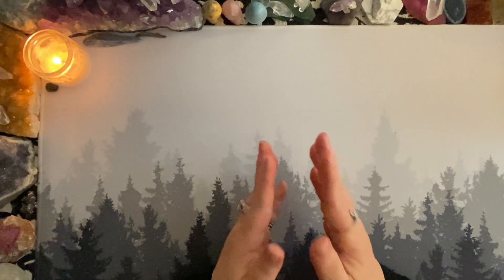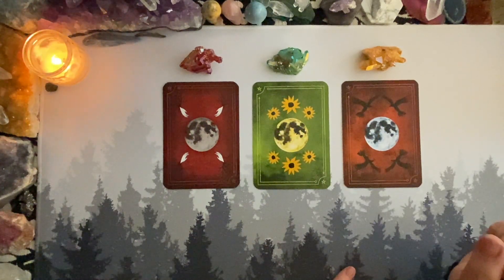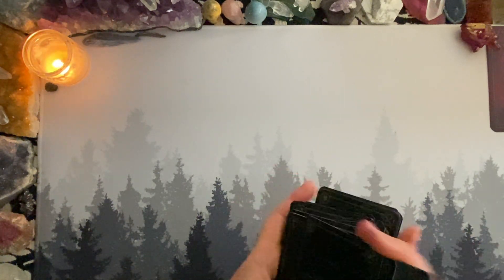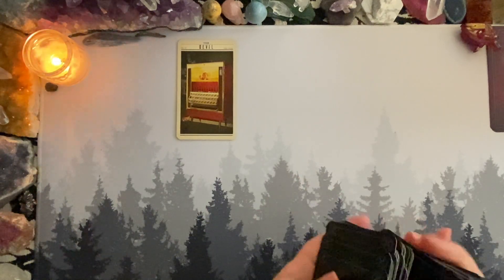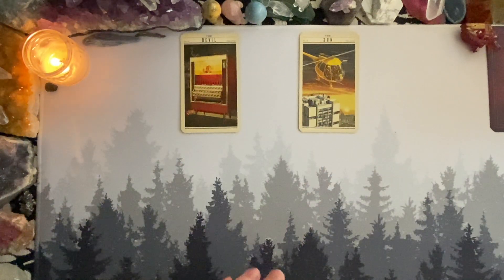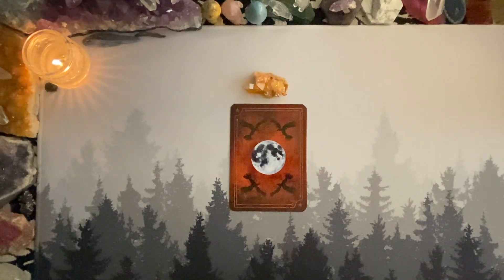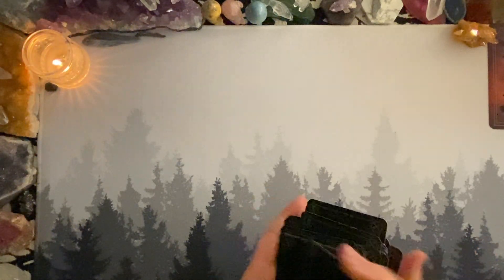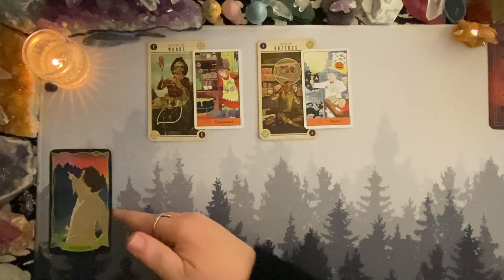🎃 OCTOBER ENERGY ~ WHAT TO EXPECT ~ TAROT PICK A CARD ~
OCTOBER ENERGY - THE EYEBALL SPREAD - PICK A CARD TAROT READING, MESSAGES and GUIDANCE

⏰ TIME STAMPS
Intro / Pile Selection:  00:00
Pile 1 - Red Aura Cluster Quartz:  01:57
Pile 2 - Green Aura Cluster Quartz:  25:02
Pile 3 - Orange/Yellow Aura Cluster Quartz:  50:23

I am open for Personal Readings:
~Tarot/Oracle
~Mediumship
~Astrology

Energy Exchange / Donation -  if you found this reading was helpful by bringing a bit of clarity or guidance. 🙏🏻